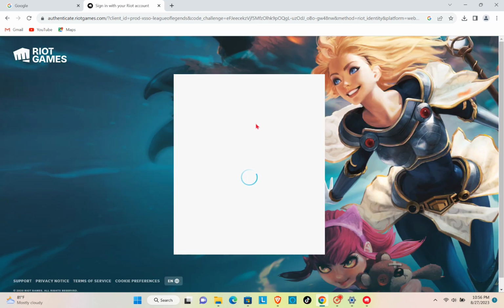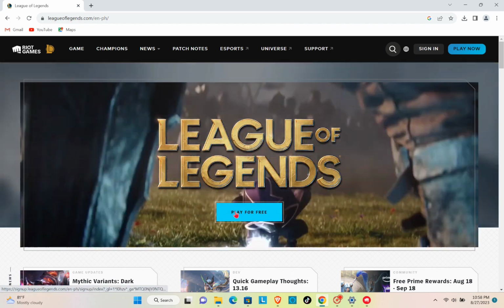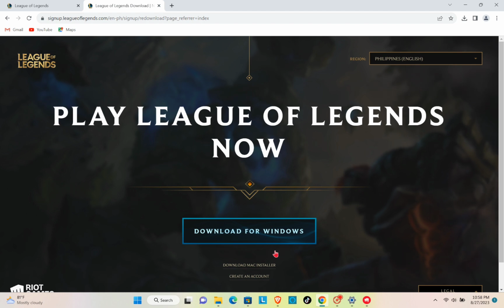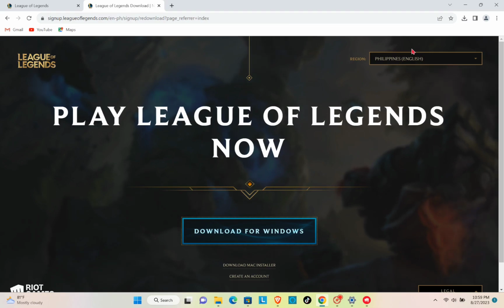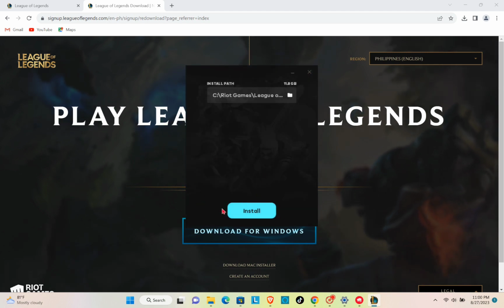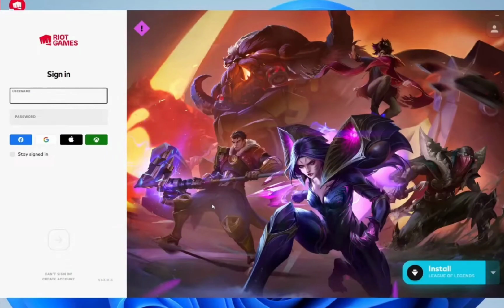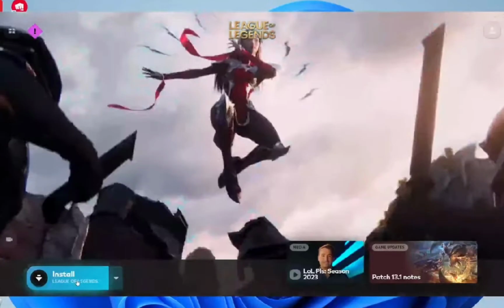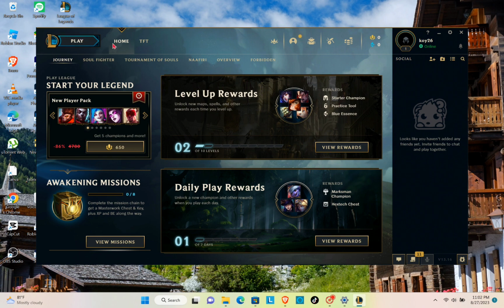How To Install League Of Legends For Free - Complete Guide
Ready to join the League of Legends community and create your own unforgettable gaming moments? Look no further! In this video, we'll guide you through the entire process of how to download and install League of Legends on your PC, with step-by-step instructions and valuable tips. Whether you're a seasoned player looking for pro guides or just here for the League of Legends memes and funny moments, we've got you covered. Don't miss out on this epic adventure – watch now and dive into the world of League of Legends!